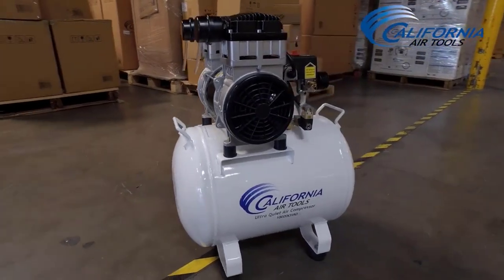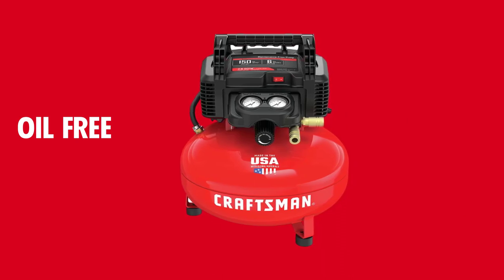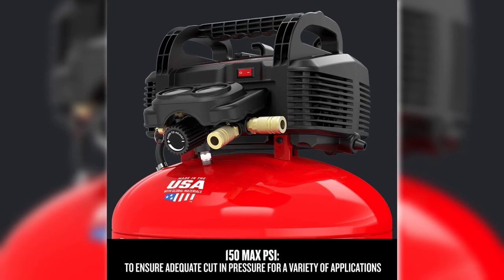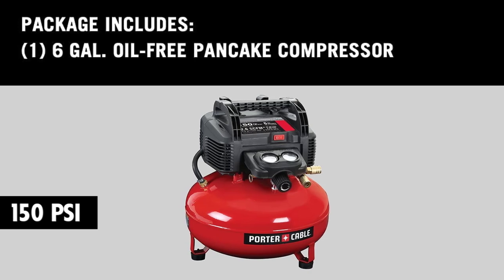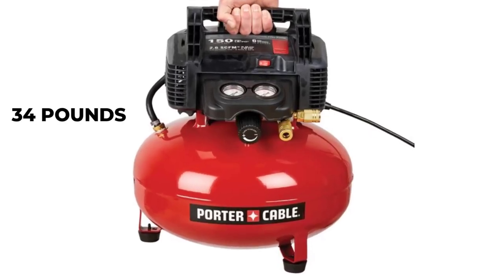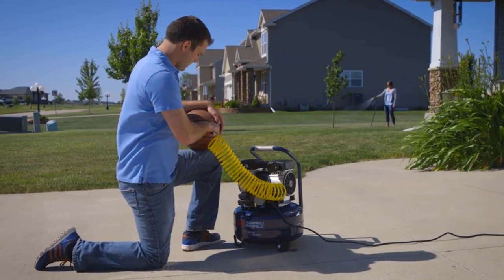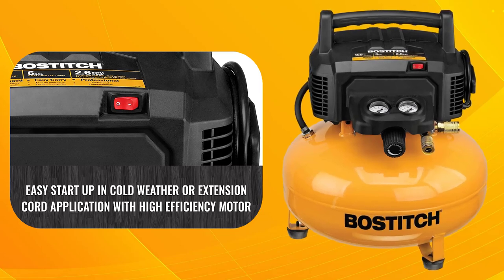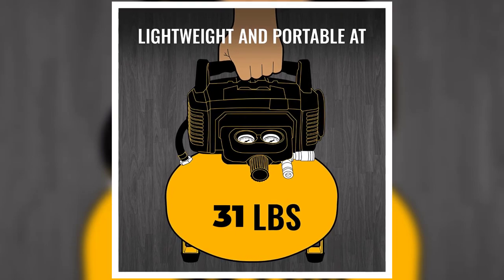Best Pancake Air Compressors 2024 - Top 4 Picks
In This Pancake Air Compressors Review Video, We Will show you 4 top-rated Pancake Air Compressors to buy in 2024.

See update price & customer reviews of top 4 Pancake Air Compressors
►Product  Links◄

Craftsman Air Compressor
PORTER-CABLE Air Compressor
Campbell Hausfeld 6 Gallon Portable Quiet Air Compressor
Bostitch BTFP02012 6 Gallon Pancake Compressor
Are you searching for the best Pancake Air Compressors 2024?

If so, then you are in the right place for getting essential information on Pancake Air Compressors 2024.

In this best quality Pancake Air Compressors review video, we will show you top rated Pancake Air Compressors to buy in 2024.

►Video Credits◄